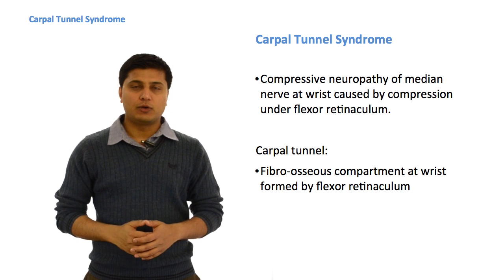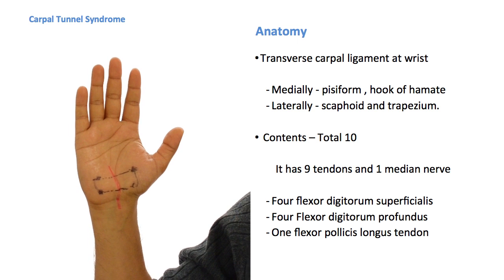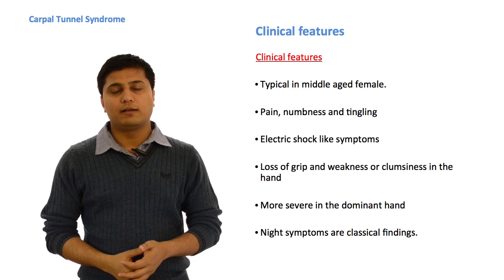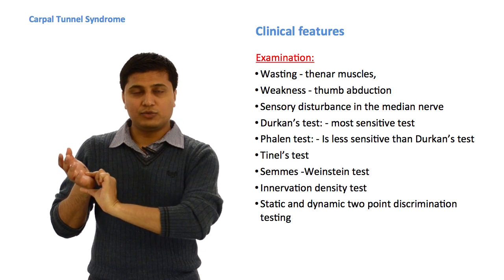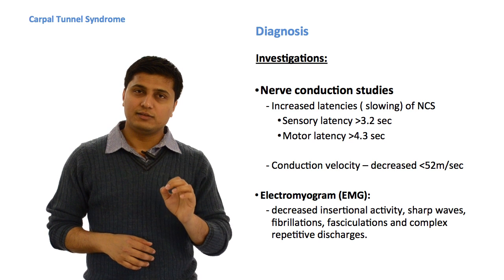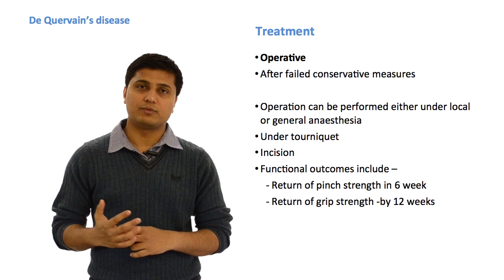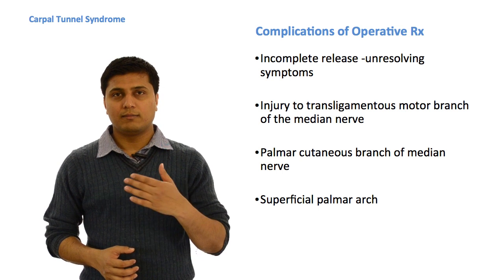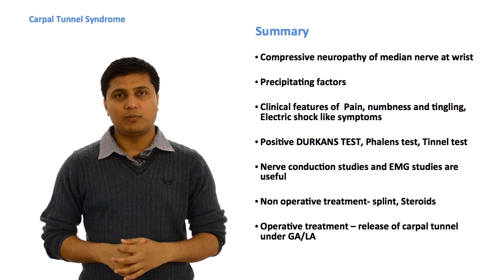Wrist pain: Carpal Tunnel Syndrom